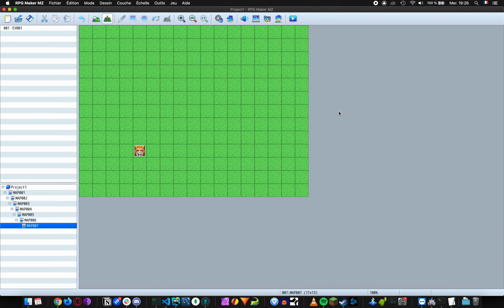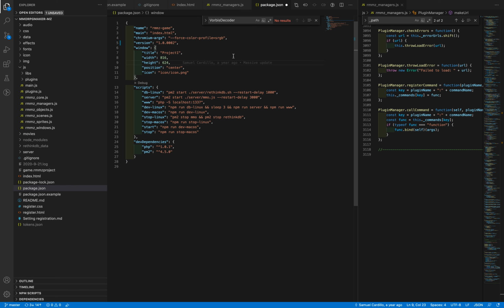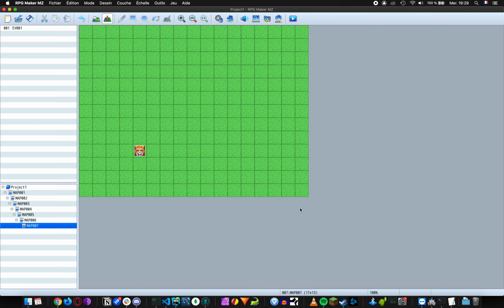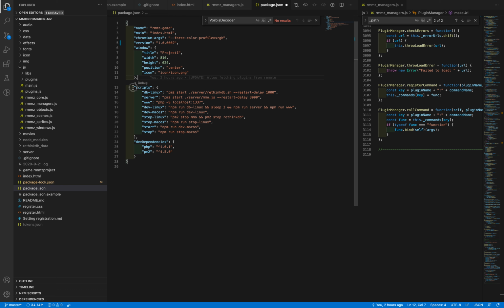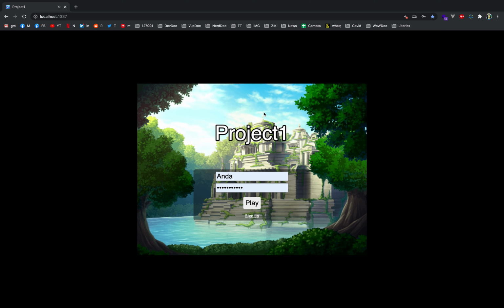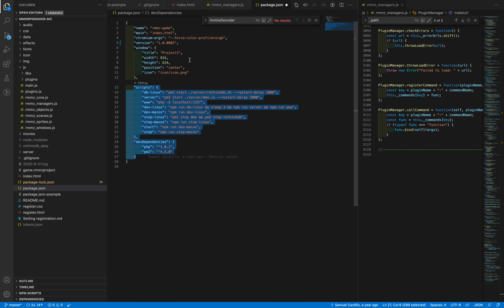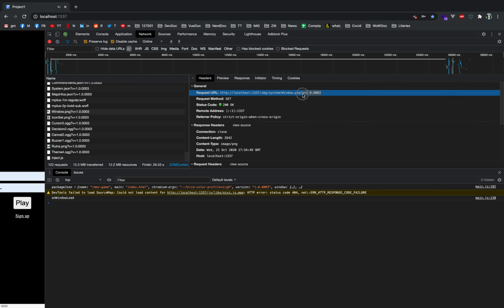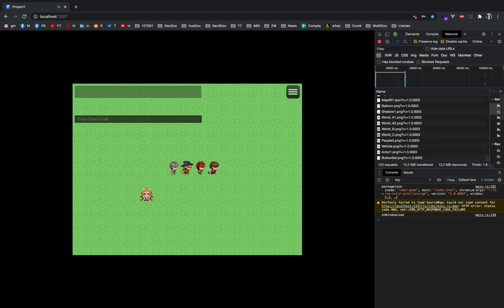MMORPG Maker MZ tutorial #1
/!\ IMPORTANT !!!
You HAVE TO own a licence of both RPG Maker MV and MZ in order to legally use this repack !! (because of the licenced pictures, audios, etc... )